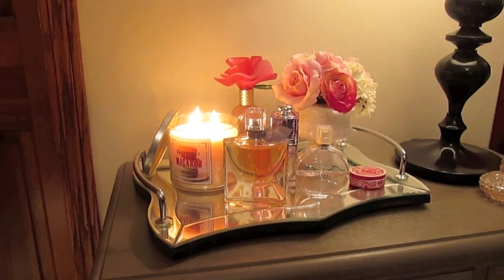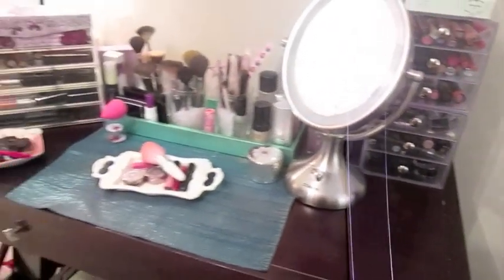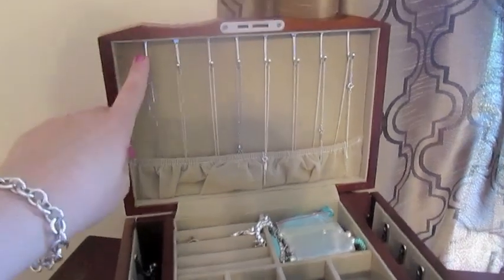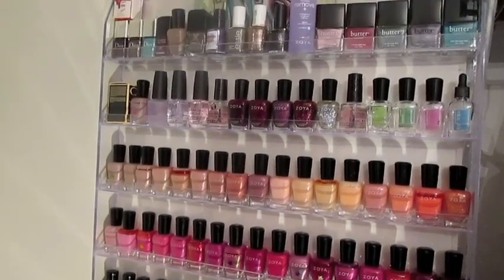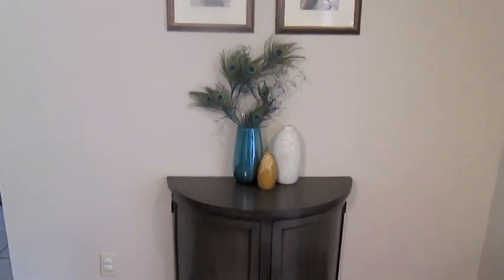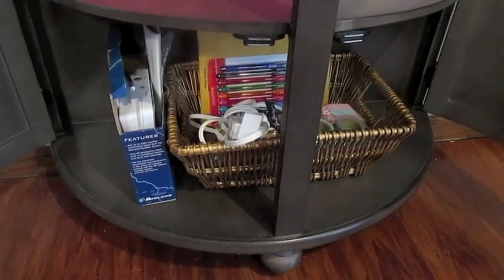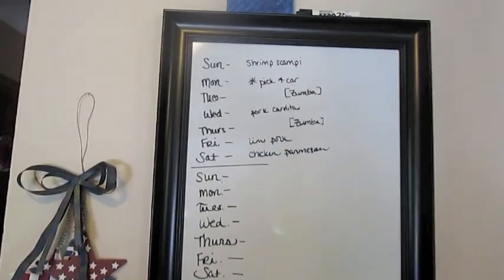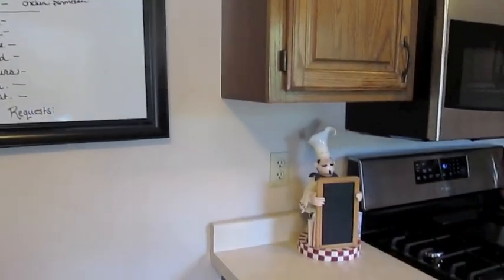Favorite Organization Areas in my Home!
My five favorite organization areas for FUNCTIONALITY and aesthetic value in my home!! These are the five areas I've determined have made the most impact on my life, making things run smoother in our household, made me more organized, and increased functionality in these areas!

- Makeup Vanity
- Dresser jewelry holder
- Nail Polish Rack
- Correspondence Cabinet
- Meal Planning Board

OrganizeMommywithStyle!